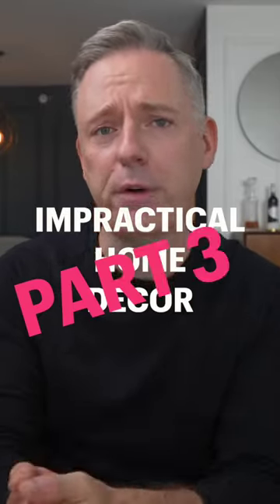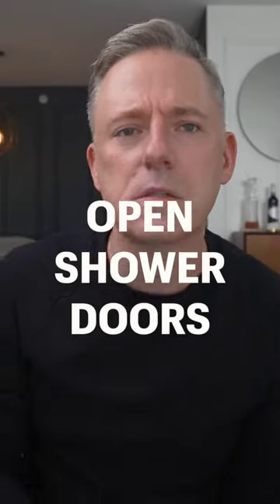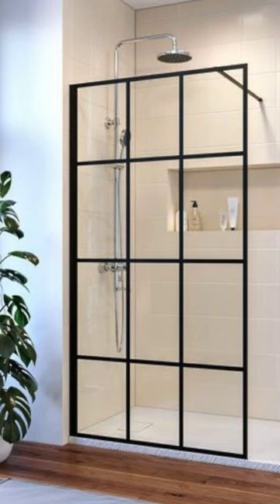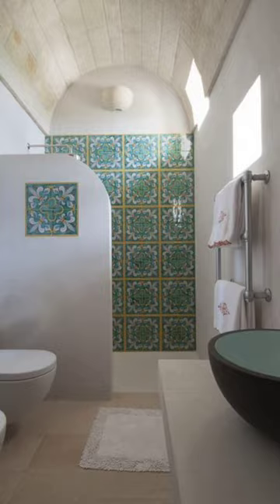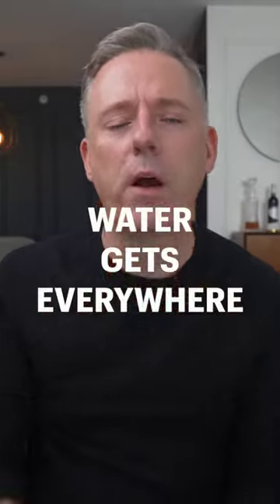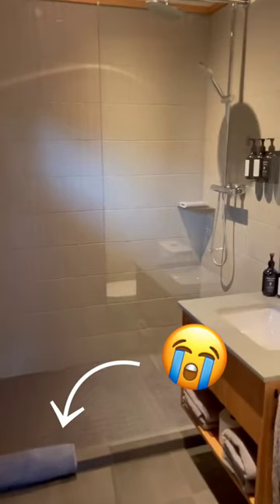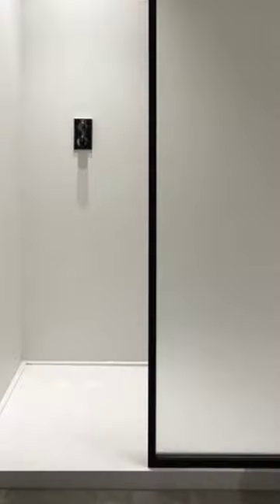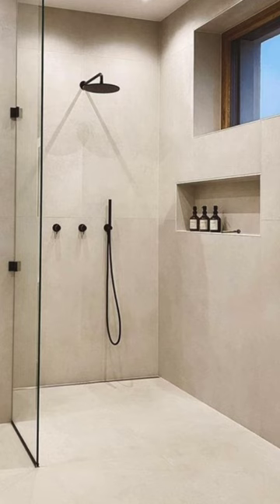Impractical Home Design Part 3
Impractical Home decor part 3! Let’s talk about the open shower door trend… Great in theory, but freezing cold in real life! 🥶